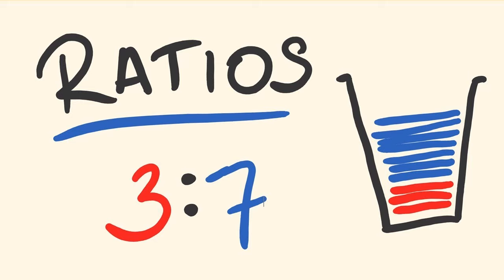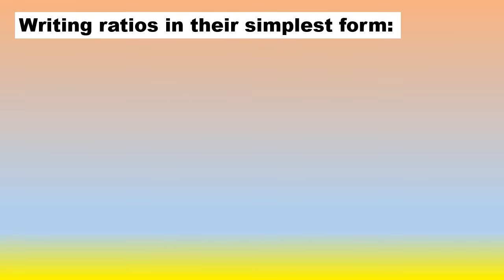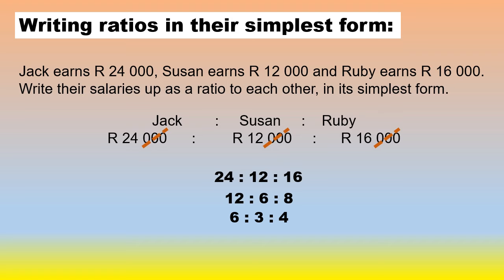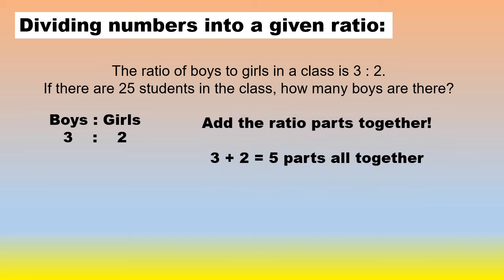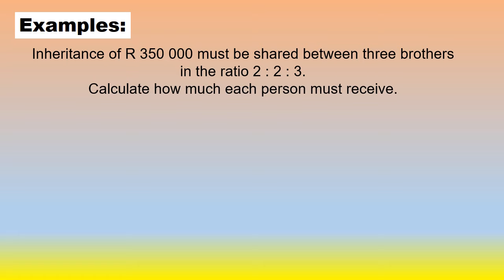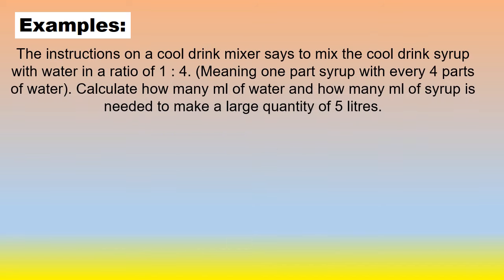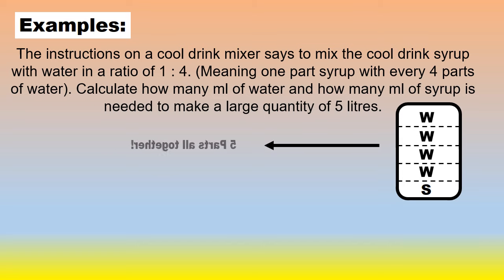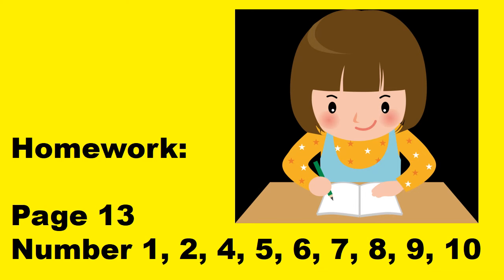Grade 8 Mathematics Ratios